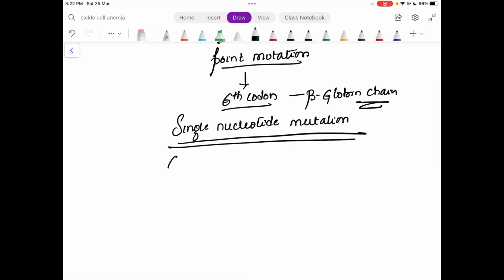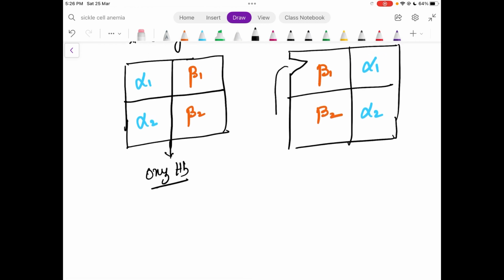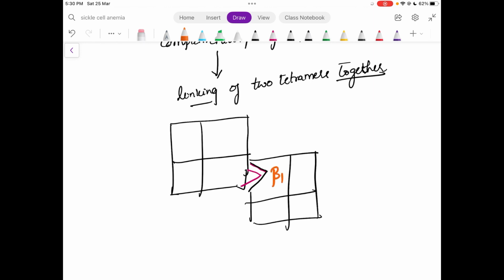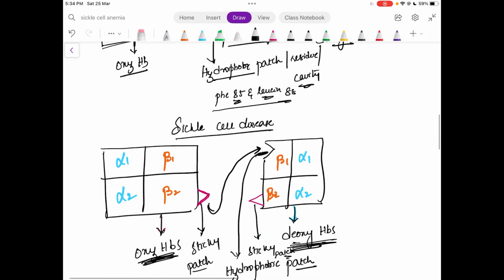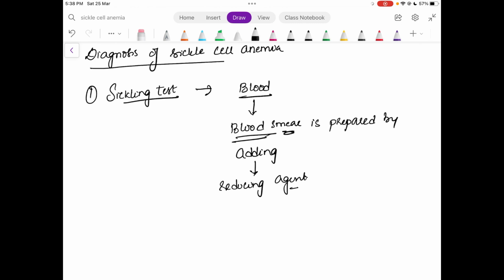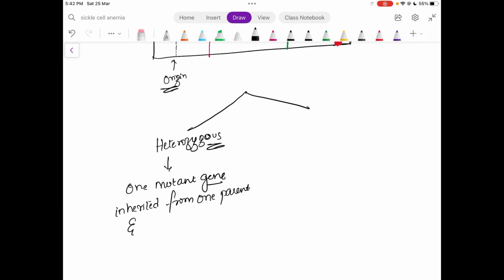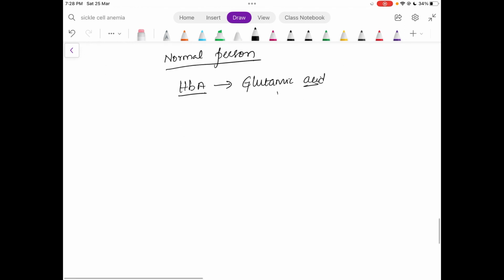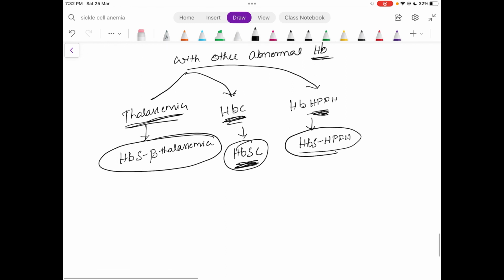Sickle cell anemia - Part 1